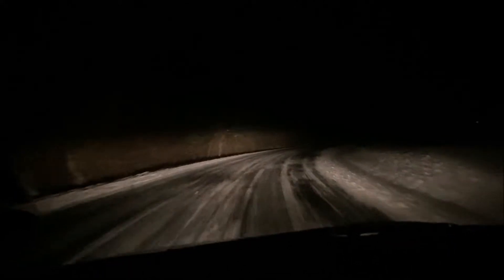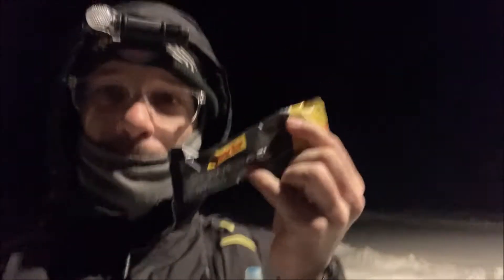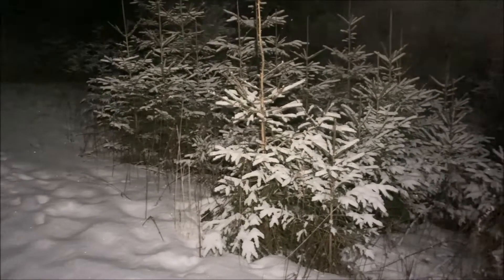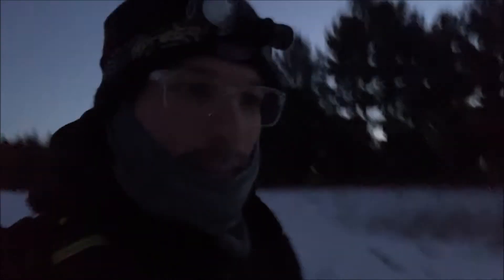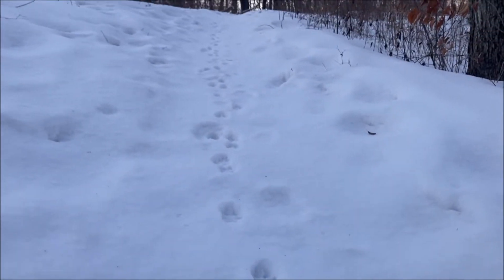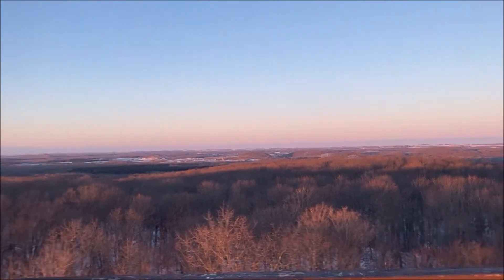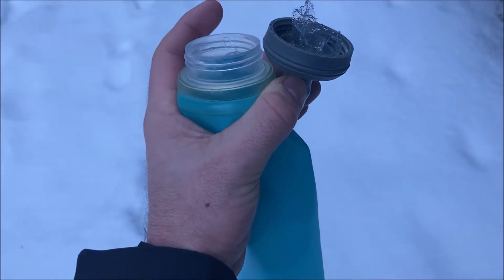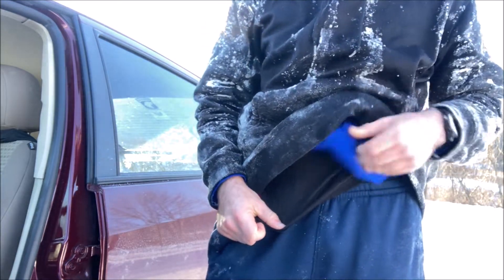Another Beautiful Winter Long Run at Kettle Moraine State Forests Northern Unit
Chilly temps and some sloppy trails made for an eventful long run this Saturday morning. Decided to not bring my trekking poles but wish I did! Great adventure as always out in the great wilderness!